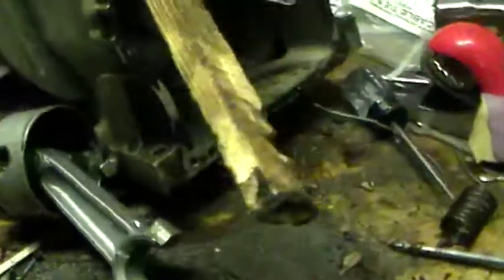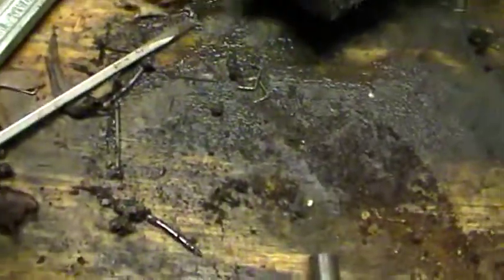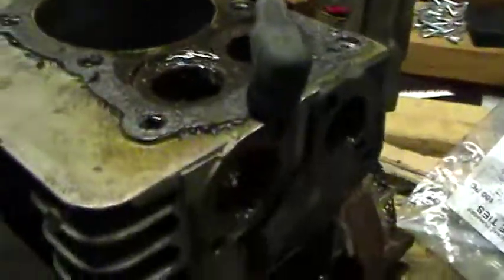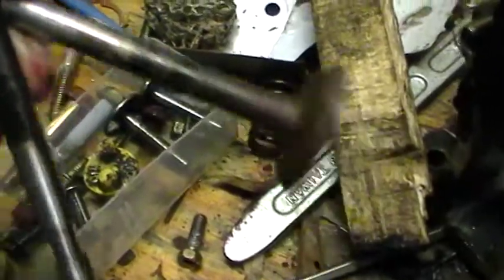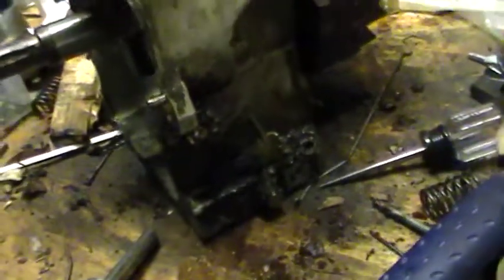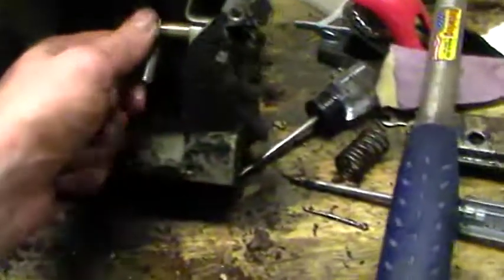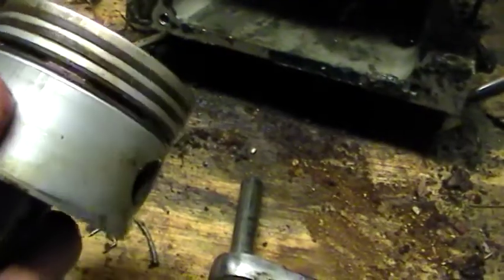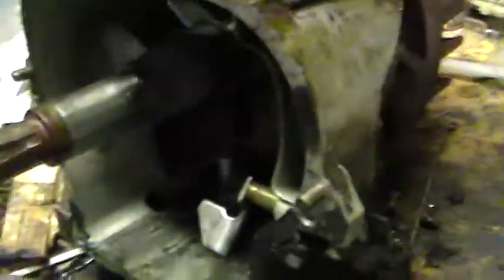rusty briggs fun power! rebuild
rusty old valves!